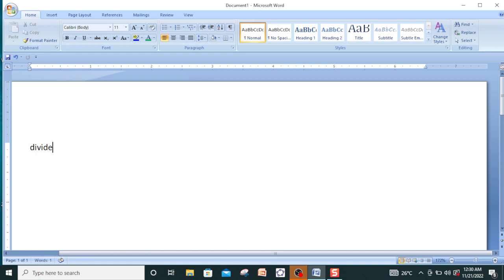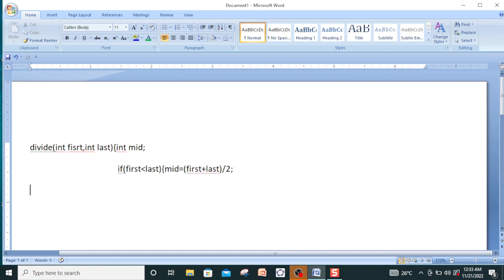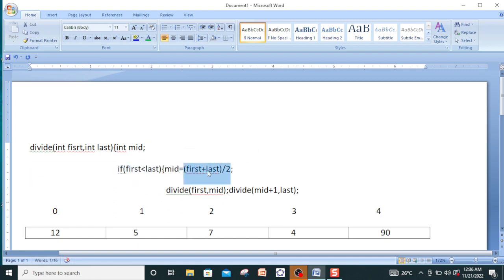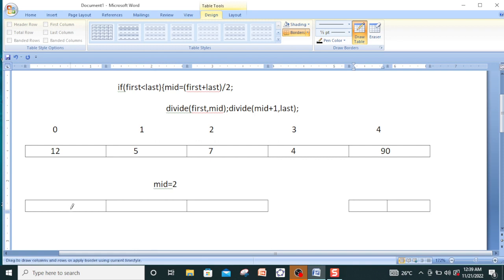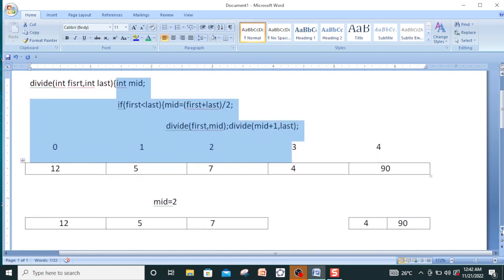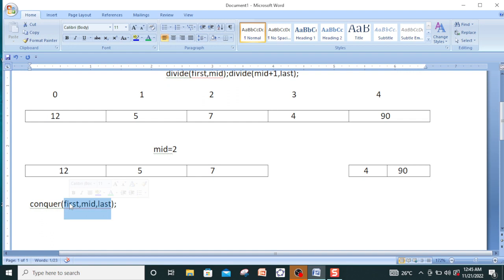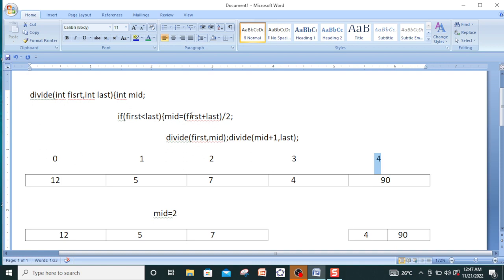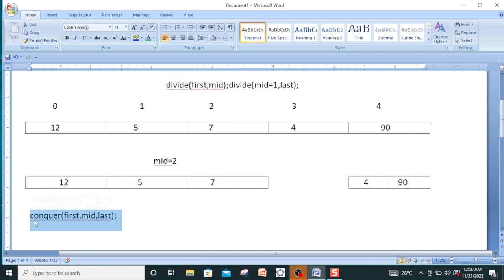C 65 Part 1 of Merge Sort divide function